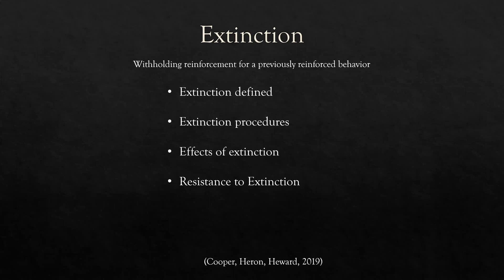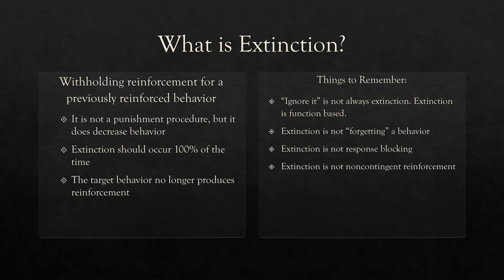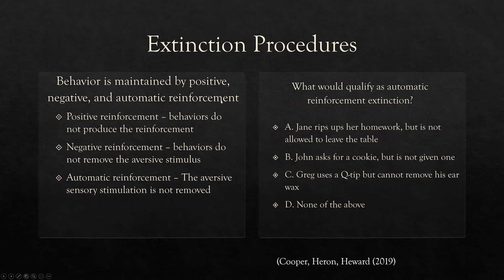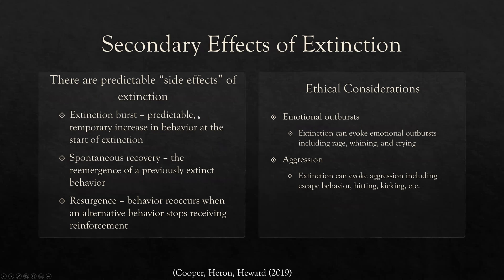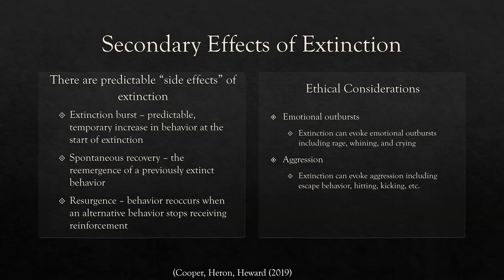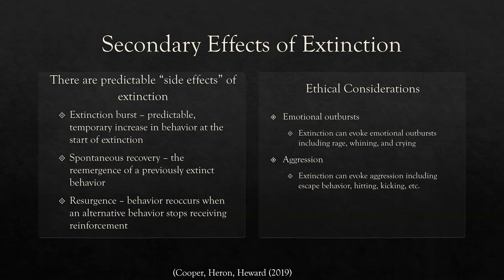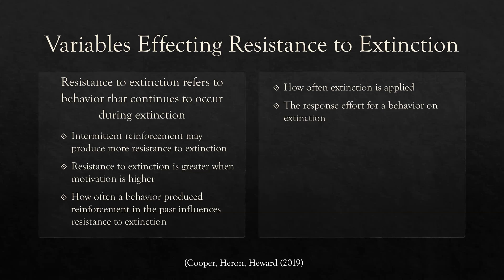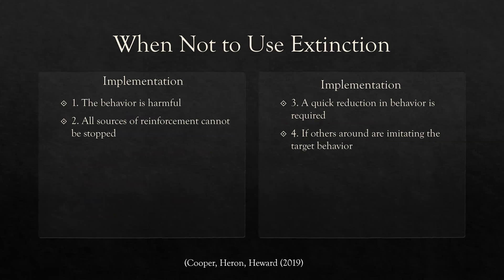Extinction in ABA, Spontaneous Recovery, Extinction Burst | ABA Terms | RBT® and BCBA® Exam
00:00 Introduction to Extinction
00:40 Extinction in Applied Behavior Analysis
01:10 What is Extinction for RBT® and BCBA®
03:15 Extinction Procedures
04:59 Extinction Burst, Spontaneous Recovery, Extinction-induced Aggression
07:03 Resistance to Extinction
08:41 Effective Extinction
10:00 When to Avoid Extinction in ABA

Hi! Welcome back to BT Exam Review. Today we are reviewing shaping and shaping behavior. Shaping involves reinforcing successive approximations of behavior using differential reinforcement. Shaping can be done across and within behaviors. Shaping can be used for several dimensions of behavior. RBT® and BCBA® need to know these terms for the RBT® exam and the BCBA® exam.